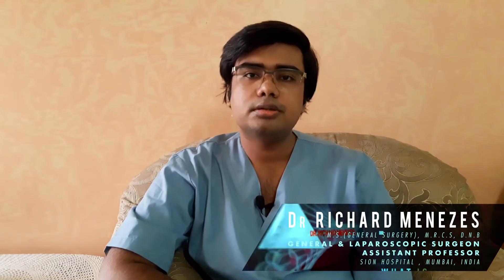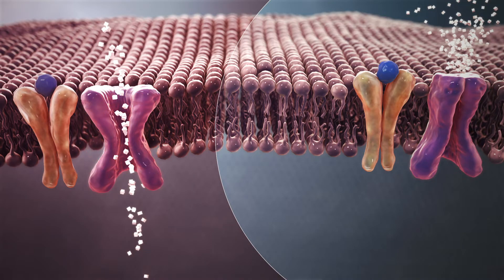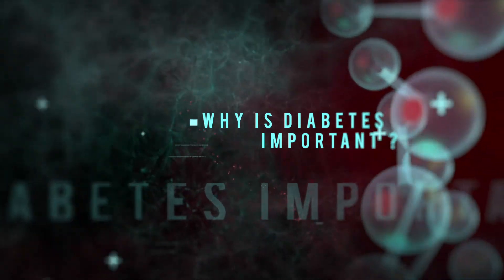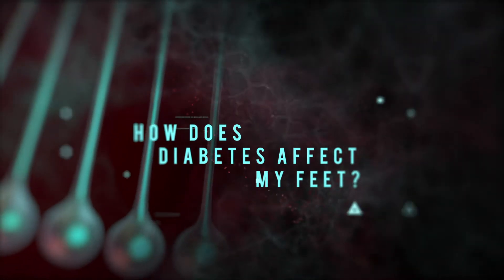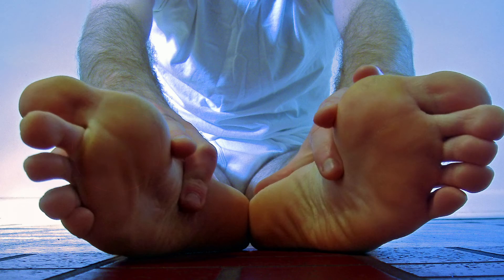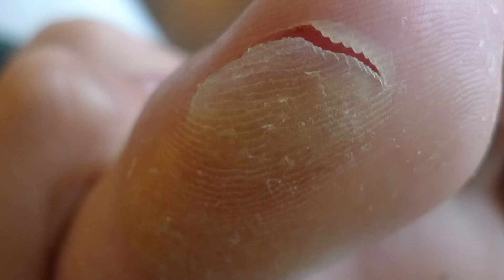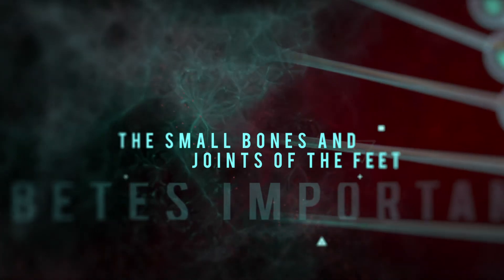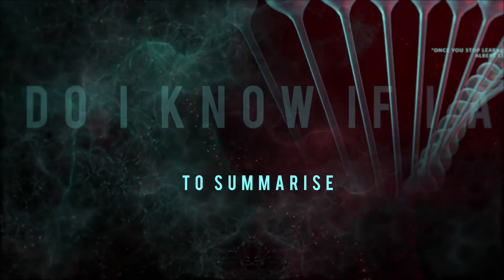Diabetic Foot: How Diabetes Affects Your Feet/ Patient Basics/ Must Know Facts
Understand the different ways in which diabetes affects your feet in the following sections
00:00-Intro
00:38-What is diabetes?
01:28-How do I know if I am diabetic?
02:04-Why is diabetes important?
02:48-How does diabetes affect my feet?
02:57- Diabetic neuropathy
04:30-  Infection
04:59-Affects the small bones and joints of the feet
05:26-Affects the small blood vessels of the feet.
05:50-To summarise

About Dr. Richard's Insights:
Better care begins with better communication,  through this channel I hope to create videos that give the basics of common medical problems for patients, thereby creating a more well-informed patient care environment.